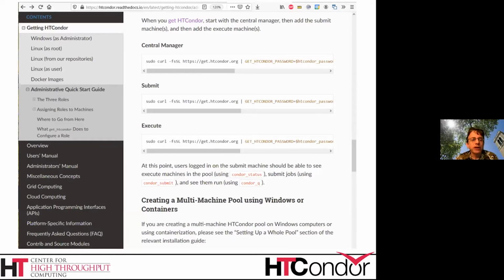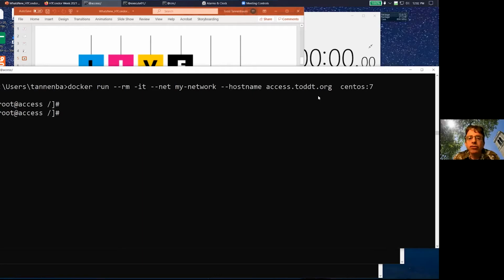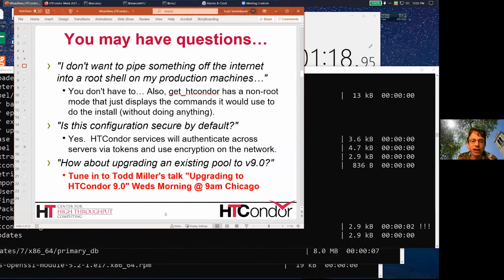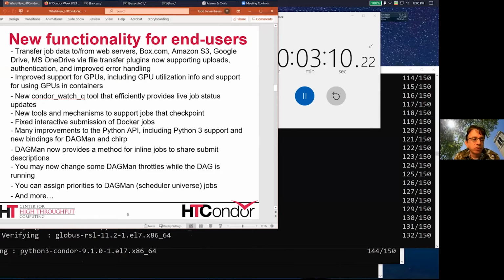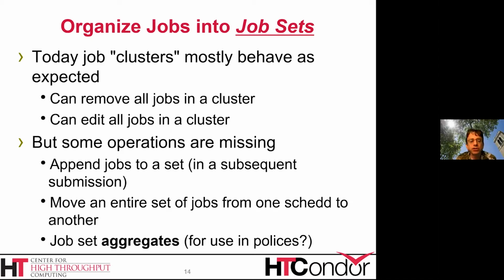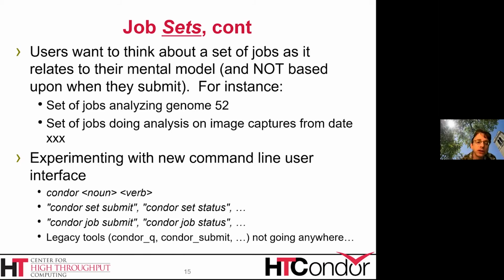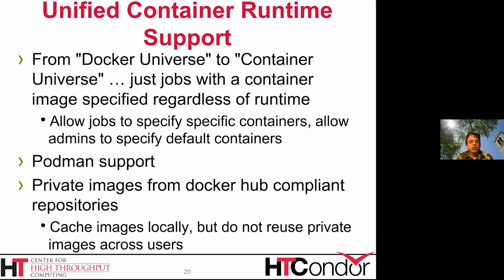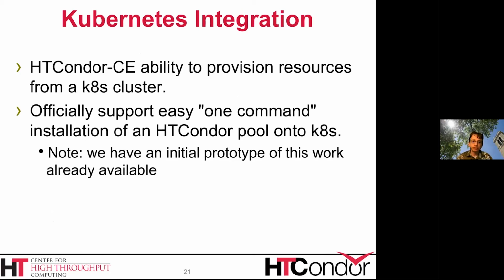What's new in HTCondor? What's coming?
Discover the breadth of newly available features in HTCondor 9.0, and find out what improvements are on the horizon. Presented on May 24 by Todd Tannenbaum as part of HTCondor Week 2021.